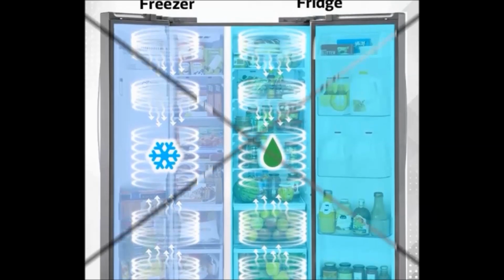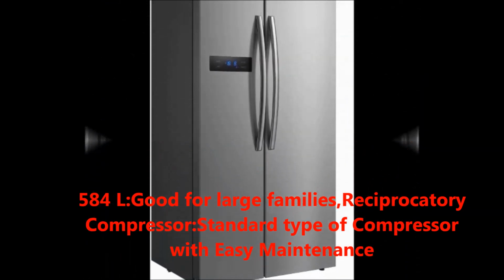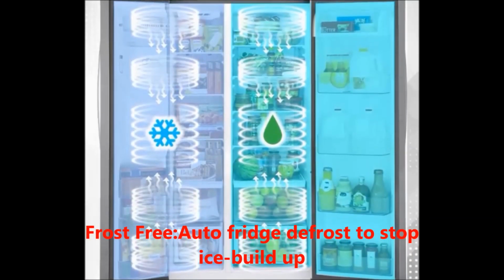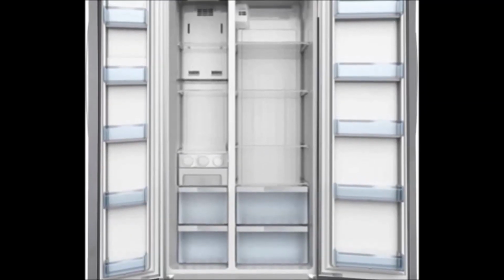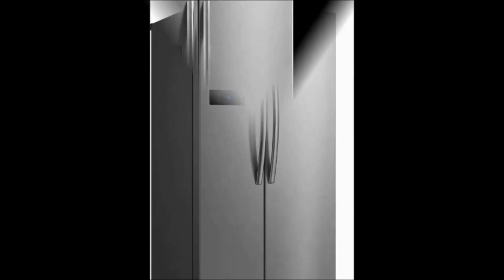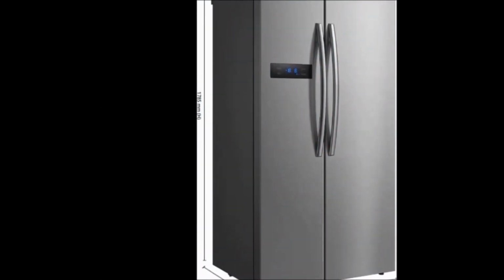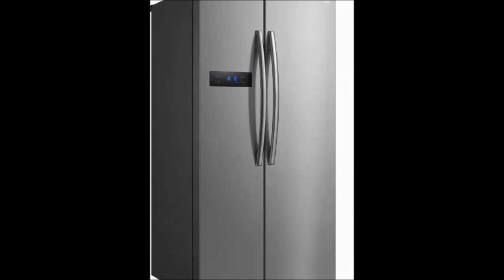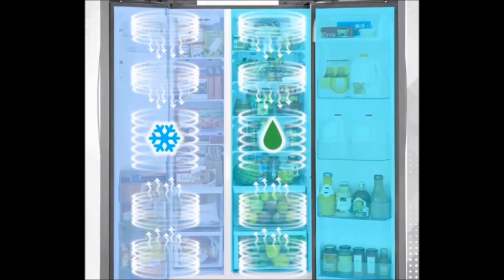Panasonic 584 Liter Frost Free Triple Door Refrigerator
panasonic 584 lilter frost free triple door refrigerator,panasonic 584 lilter fridge,panasonic 584 lilter refrigerator,panasonic 584 lilter refrigerator price,panasonic 584 lilter refrigerator features,panasonic 584 lilter refrigerator review,panasonic 584 lilter specifications